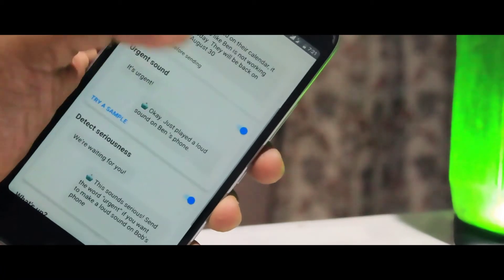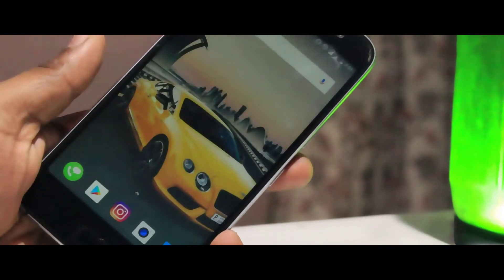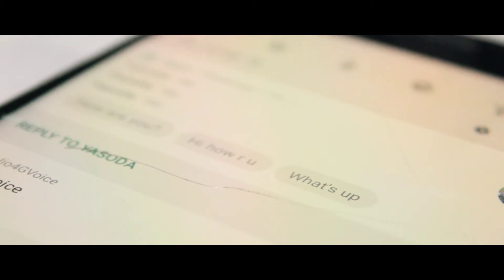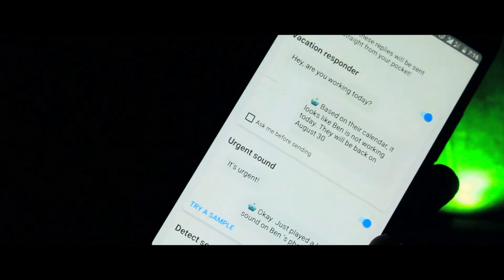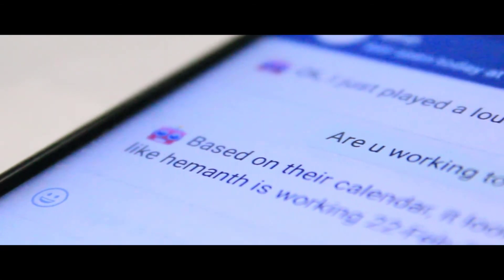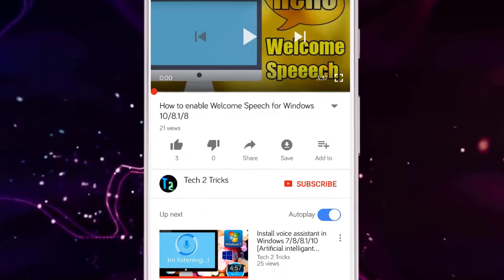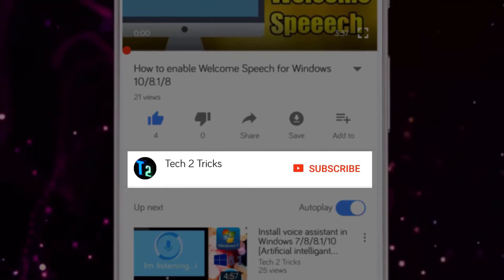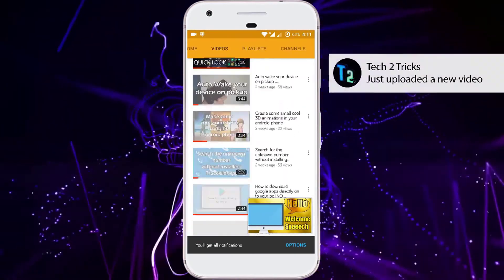The Google Reply....Lets Check out....✌ The Auto Reply Bot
In this video we have checked the Google Reply...